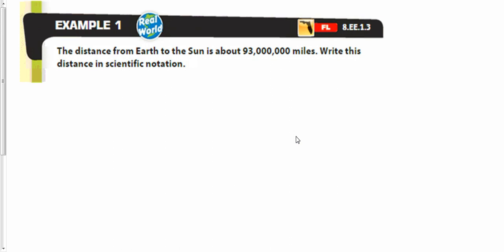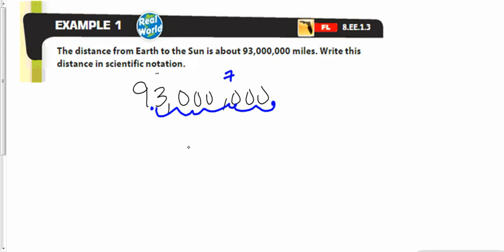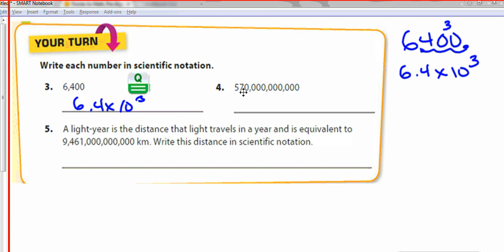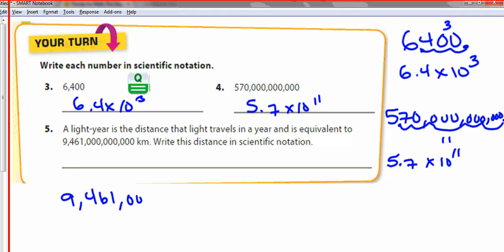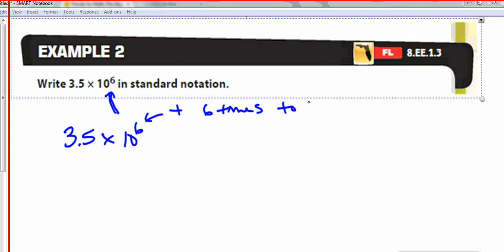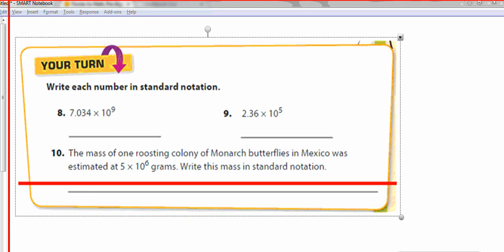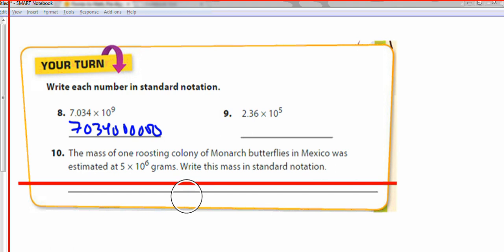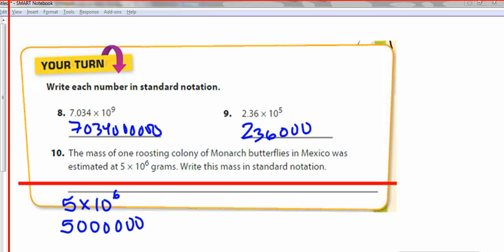Scientific Notation with Positive Exponents